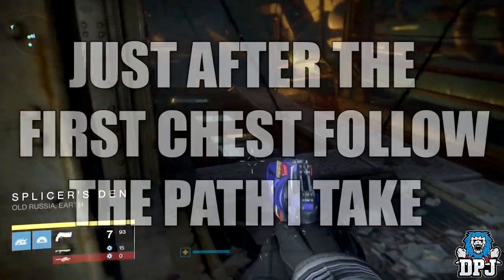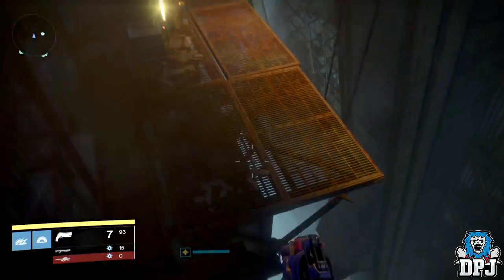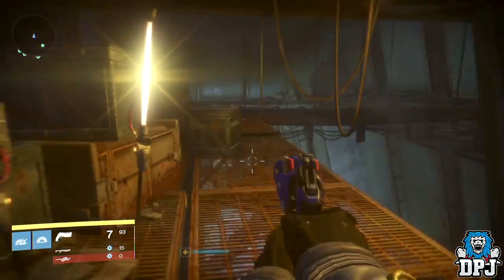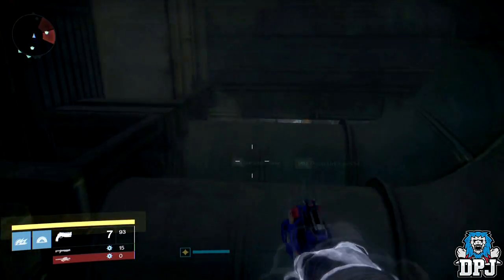Destiny: 1st Wrath Of The Machine RAID SECRET CHEST LOCATION! (First Exotic Hidden Chest) ROI